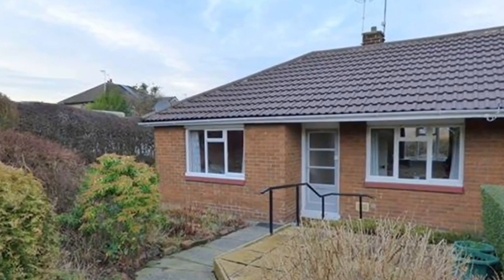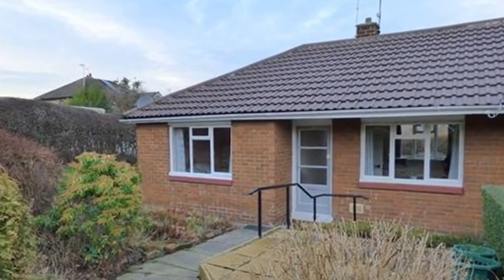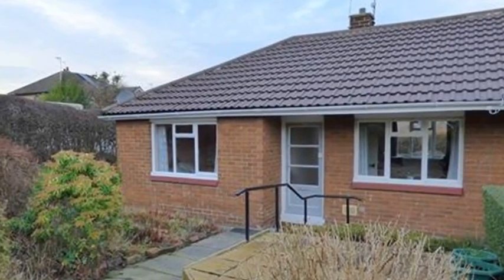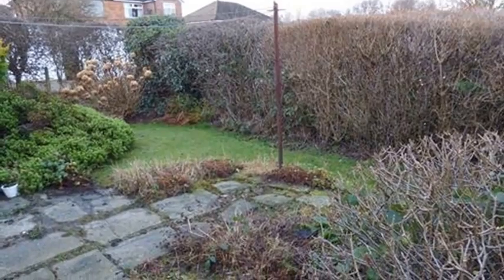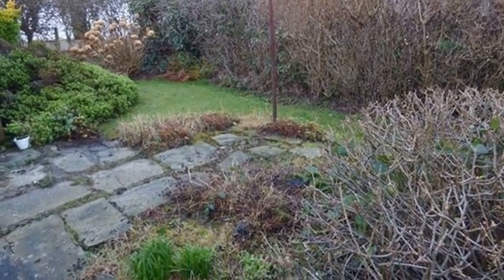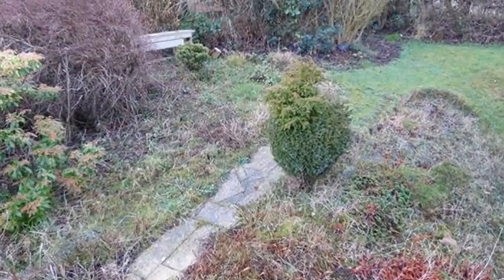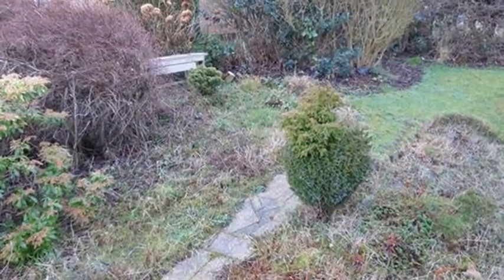Turnsteads Close, Cleckheaton, West Yorkshire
** NO CHAIN ** Rare to the market is this lovely light and airy SEMI-DETACHED BUNGALOW with a corner garden plot that is pleasantly situated on a cul-de-sac of similar style properties just off Whitechapel Road - only a couple of minutes drive away from the amenities and shops of Cleckheaton town centre and a short drive away from the motorway network links. With gas fired central heating the property briefly comprises of; entrance hall, spacious lounge, kitchen, double bedroom and shower room. The good sized corner plot gardens extend to three sides with planted areas, patio area and lawned area with borders. The enclosed rear garden also has a useful brick built outhouse and there is ample on street parking. This home would be ideal for a single/retired person, couple/retired couple and although in need of some general updating it has been well cared for and benefits from a new roof. An early viewing is recommended.